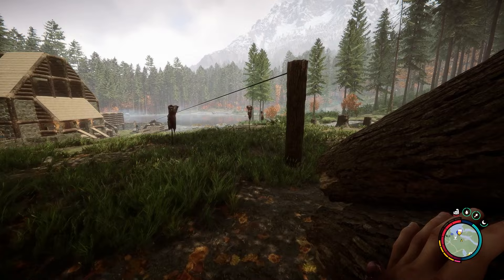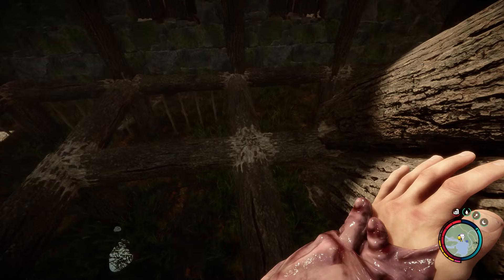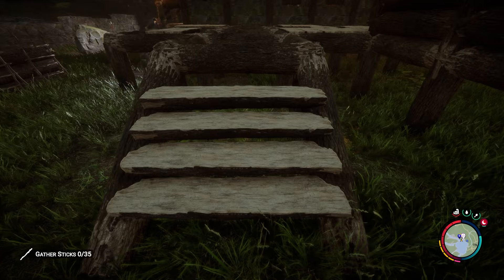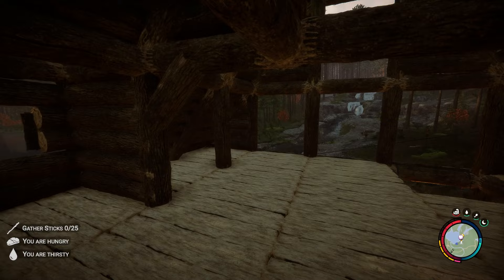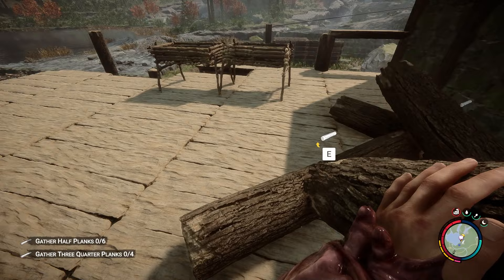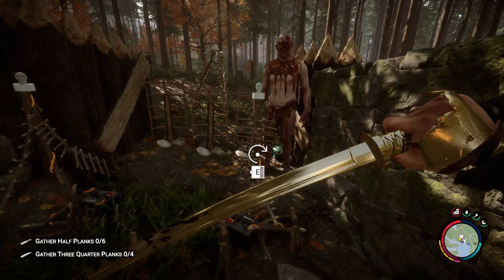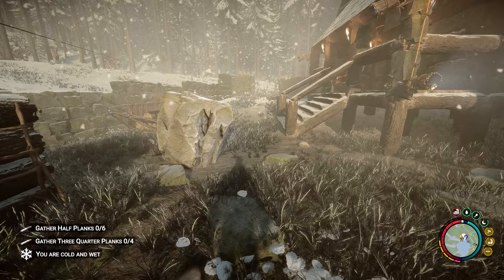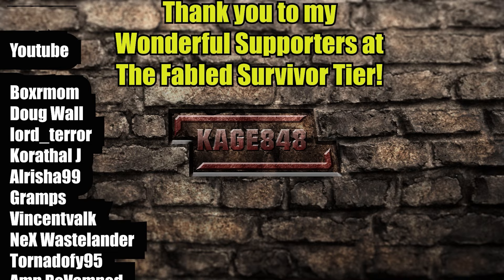The OG Virgina is BACK | Sons of The Forest Gameplay | Part 37